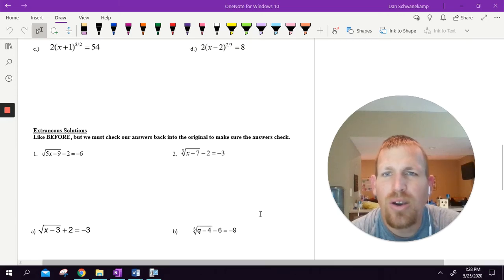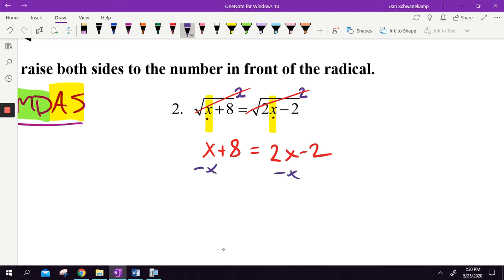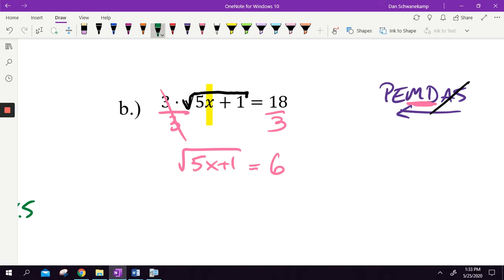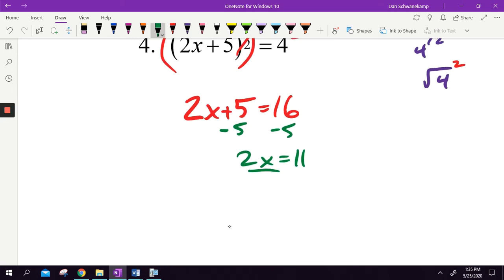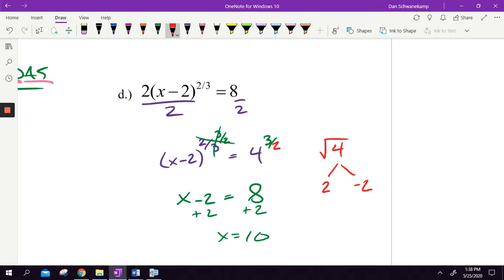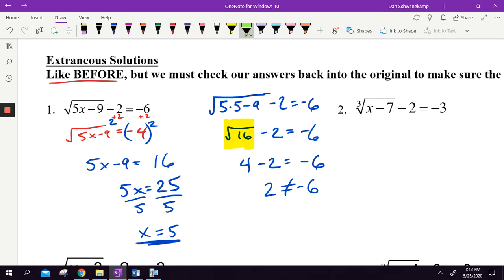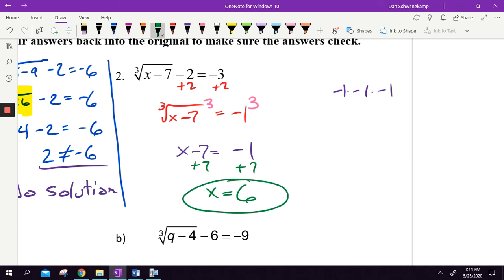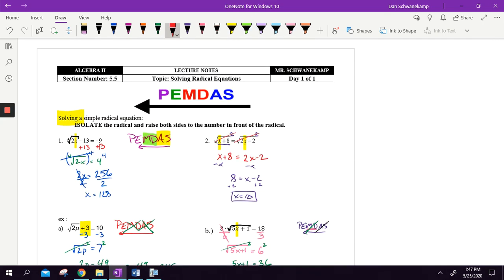Solving with Rational Exponents